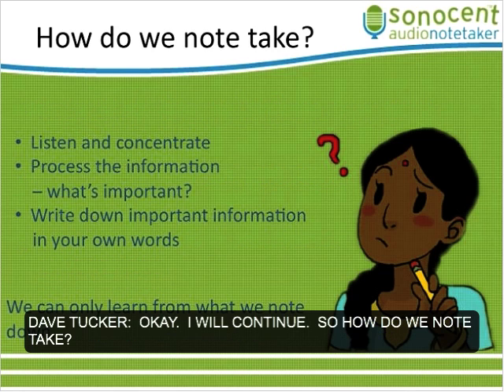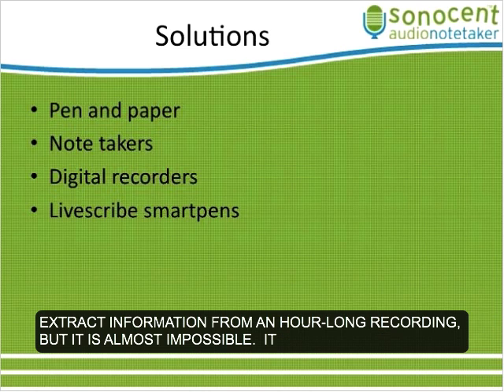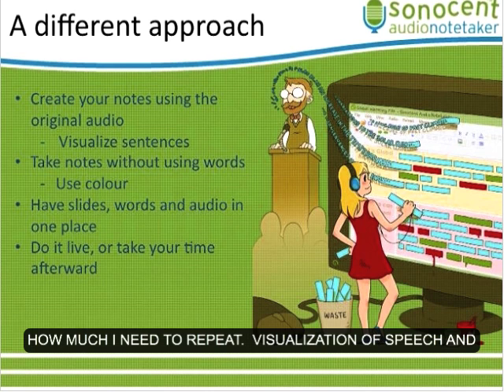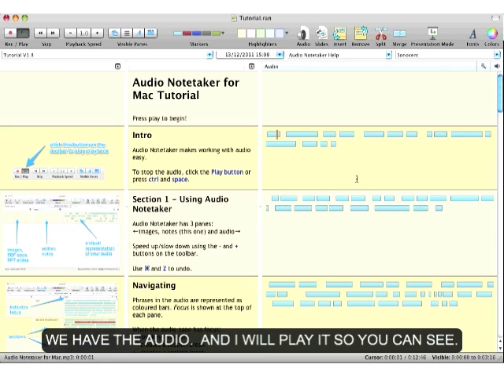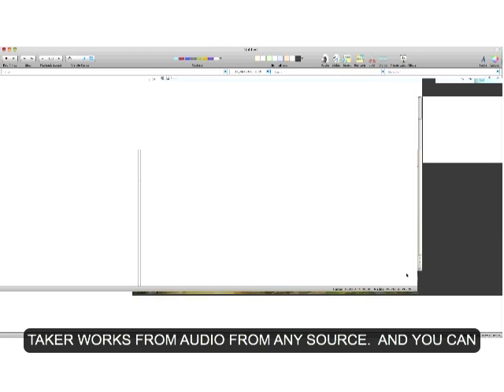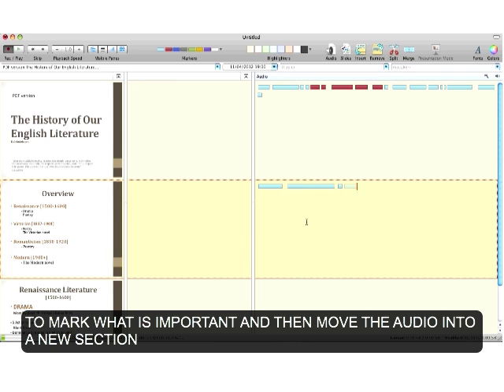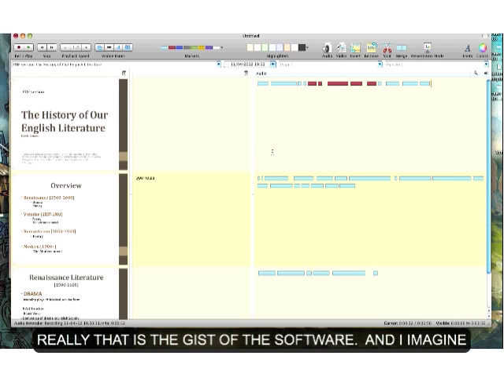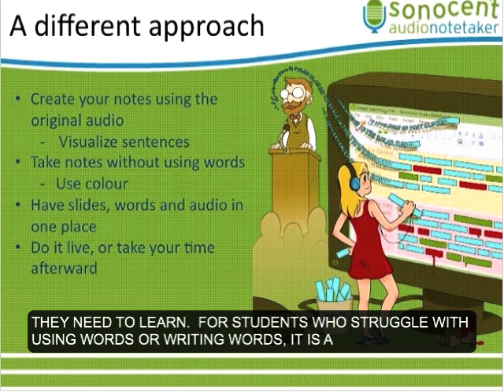AT Network Vendor Forum with Sonocent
Wednesday, April 11, 2012 10:30 AM - 11:30 AM PST
Presenter: Dave Tucker, Sonocent

Effective note taking for students who struggle with reading and writing using audio-based software

During university lectures, students are given vast amounts of information which they are expected to learn. If they can't effectively note take, then how can they learn this information? Audio Notetaker, is a completely different approach to note taking which is particularly great for students who struggle with reading and writing. It visualizes speech from audio recordings, allowing students to annotate spoken phrases with color, import presentation slides, organize their recordings and add textual notes. The tool also helps the organization of notes and can be used in conjunction with numerous other software and hardware devices. You can find out more information (including a 4 minute demo video) on Sonocent's